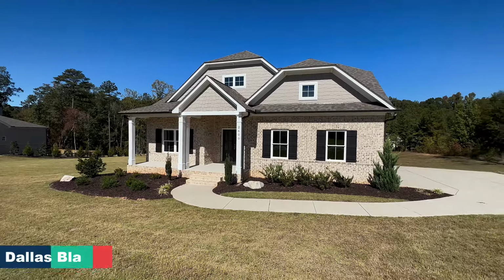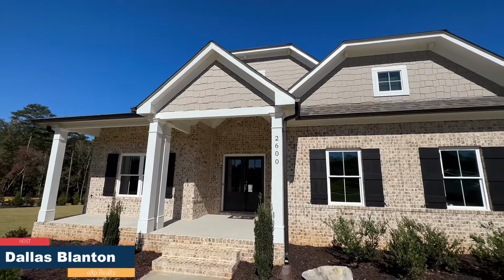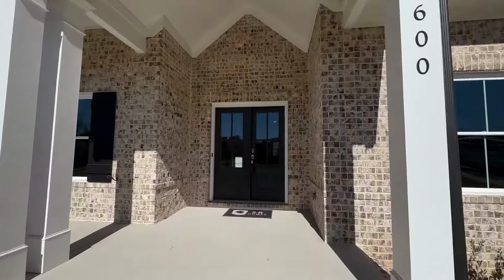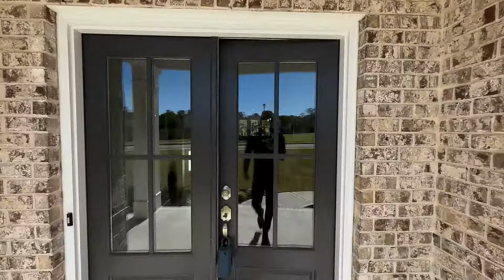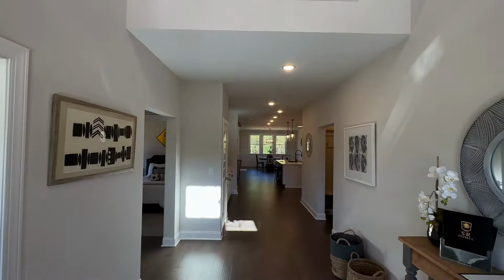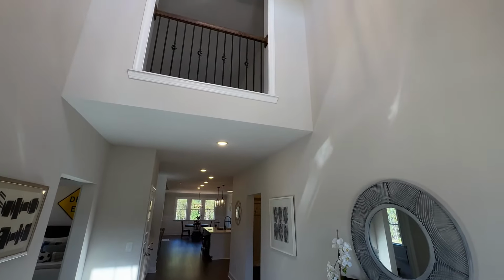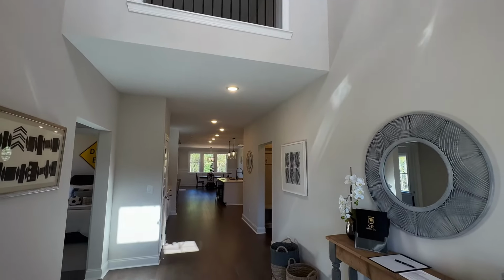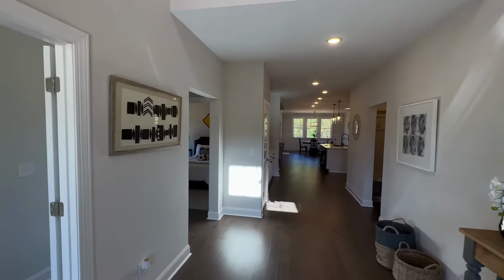Exploring Stonewood by SR Homes | Model Home Showcase | 2023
Welcome to a breathtaking tour of the "Stonewood" model home by SR Homes! Explore the epitome of modern living in this meticulously designed and exquisitely crafted home. From the moment you step inside, you'll be captivated by the stunning architecture, luxurious features, and innovative design that sets Stonewood apart.

🏡 Step inside and discover:

🔑 Spacious and inviting living spaces
🍽️ Gourmet kitchen with top-of-the-line appliances
🛏️ Luxurious master suite and bedrooms
🛁 Spa-like bathrooms with elegant finishes
🌳 Beautifully landscaped outdoor spaces

Join us on this virtual tour as we walk you through every corner of this magnificent model home, showcasing its beauty and highlighting the attention to detail that makes SR Homes stand out in the world of home construction.

If you're in search of your dream home or simply looking for inspiration, this video is a must-watch.

Don't miss your chance to experience the future of living. Welcome to Stonewood – Where Luxury Meets Innovation.

This description should help attract viewers and provide them with a clear idea of what to expect from your model home tour video.

Video Duration: 00:06:45

 SCHEDULE:

 New Video Uploaded Every Week